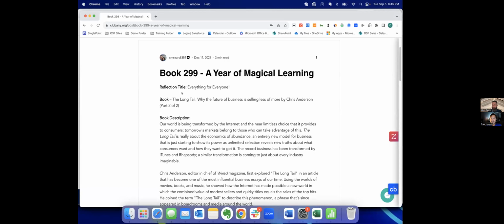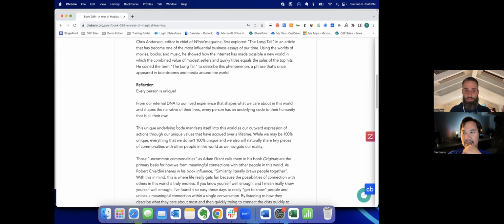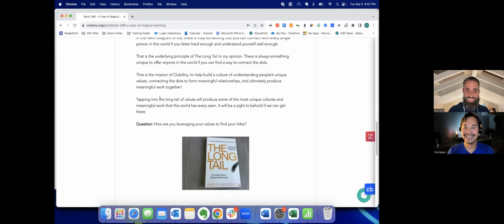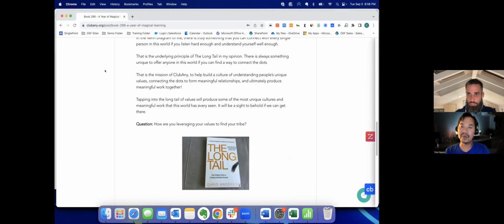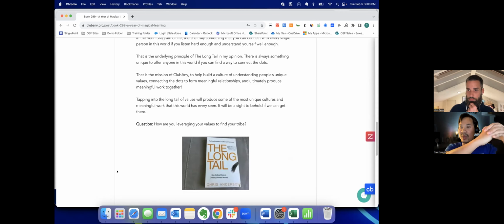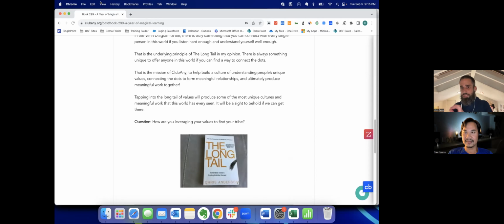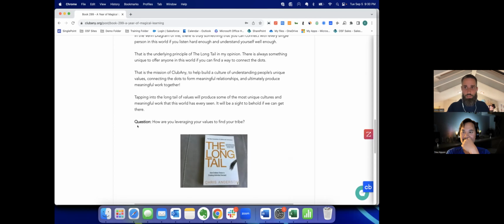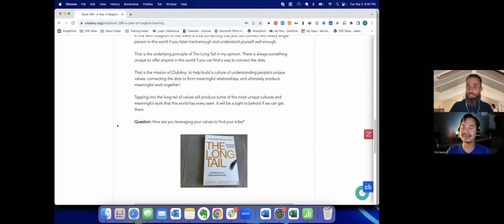YOML 299: The Long Tail: Why the future of business is selling less of more by Chris Anderson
Reflection Title: Everything for Everyone!

Book – The Long Tail: Why the future of business is selling less of more by Chris Anderson (Part 2 of 2)

Book Description:

Our world is being transformed by the Internet and the near limitless choice that it provides to consumers; tomorrow's markets belong to those who can take advantage of this. The Long Tail is really about the economics of abundance, an entirely new model for business that is just starting to show its power as unlimited selection reveals new truths about what consumers want and how they want to get it. The record business has been transformed by iTunes and Rhapsody; a similar transformation is coming to just about every industry imaginable.

Chris Anderson, editor in chief of Wired magazine, first explored "The Long Tail" in an article that has become one of the most influential business essays of our time. Using the worlds of movies, books, and music, he showed how the Internet has made possible a new world in which the combined value of modest sellers and quirky titles equals the sales of the top hits. He coined the term "The Long Tail" to describe this phenomenon, a phrase that's since appeared in boardrooms and media around the world.

Reflection:

Every person is unique!

From our internal DNA to our lived experience that shapes what we care about in this world and shapes the narrative of their lives, every person has an underlying code to their humanity that is all their own.

This unique underlying code manifests itself into this world as our outward expression of actions through our unique values that have accrued over a lifetime. While we may be 100% unique, everything that we do isn’t 100% unique and we also will naturally share tiny pieces of commonalties with other people in this world as we navigate our reality.

Those “uncommon commonalities” as Adam Grant calls them in his book Originals are the primary basis for how we form meaningful connections with other people in this world. As Robert Chialdini shares in his book Influence, “Similarity literally draws people together”.

With this in mind, this is where life really gets fun because the possibilities of connection with others in this world is truly endless. If you know yourself well enough, and I mean really know yourself well enough, I’ve found it so easy these days to really “get to know” people and unlock a meaningful connection within a single conversation. By listening to how they describe what they care about most and then quickly trying to connect the dots quickly to my own unique values, almost every single time I can find one of those uncommon commonalities and draw this out.

With this meaningful connection in place, we have the kindling to maybe start a meaningful relationship. If you both mutually agree to want to continue to mine that uncommon commonality deeper…you just may find yourself deep into a meaningful work project together down the road that produces something of far greater combined value than you could have ever made on your own.

In the Venn Diagram of life, there is truly something that you can connect with every single person in this world if you listen hard enough and understand yourself well enough.

That is the underlying principle of The Long Tail in my opinion. There is always something unique to offer anyone in this world if you can find a way to connect the dots.

That is the mission of ClubAny, to help build a culture of understanding people’s unique values, connecting the dots to form meaningful relationships, and ultimately produce meaningful work together!

Tapping into the long tail of values will produce some of the most unique cultures and meaningful work that this world has every seen. It will be a sight to behold if we can get there.

Question: How are you leveraging your values to find your tribe?